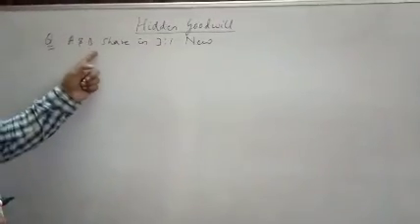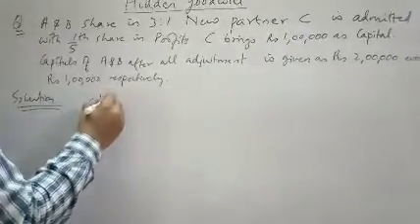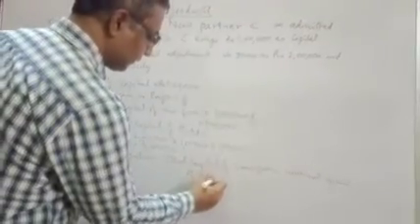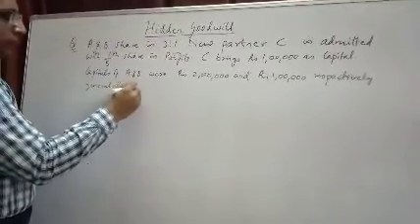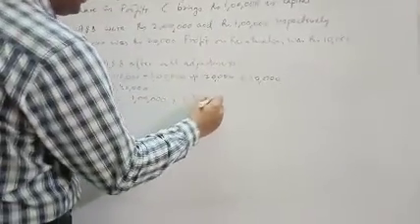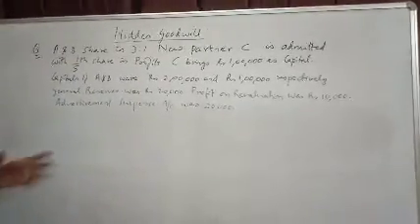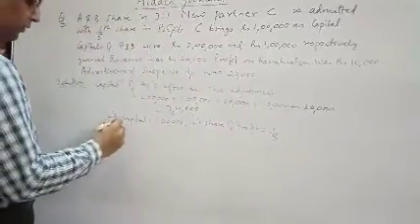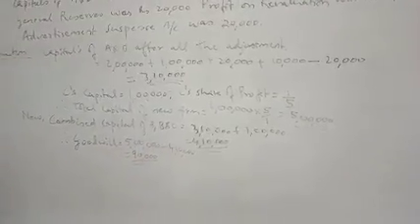HIDDEN GOODWILL/ ADMISSION OF A PARTNER/ CLASS 12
this video explains how to calculate hidden goodwill at the time of admission of a partner